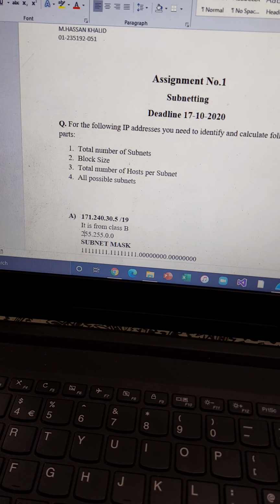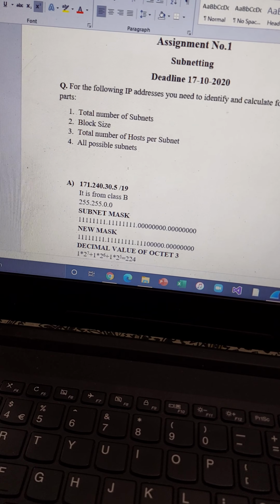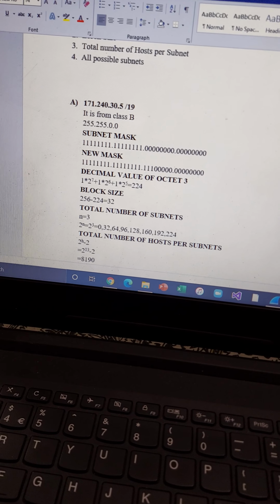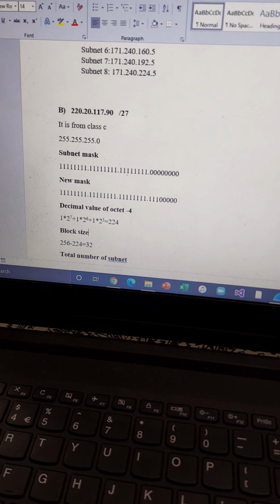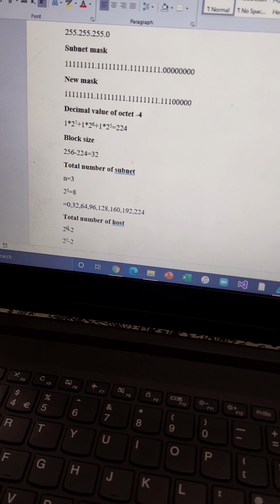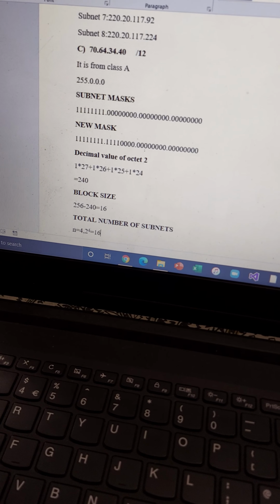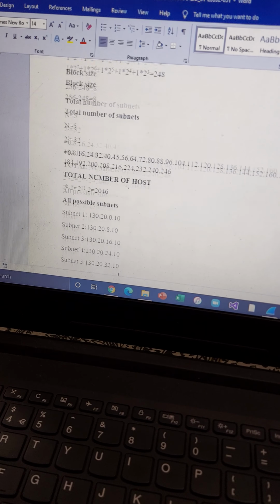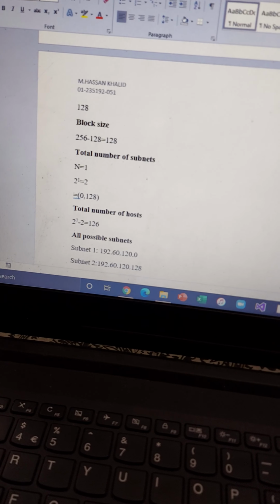ip addressing and subnetting